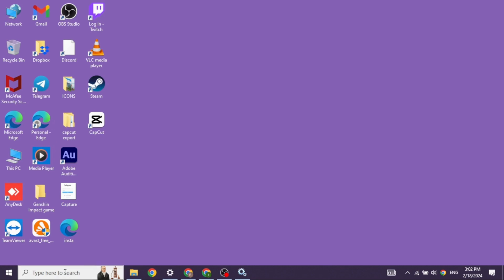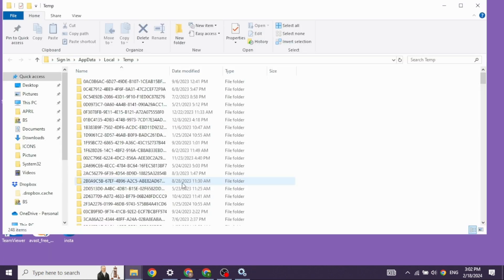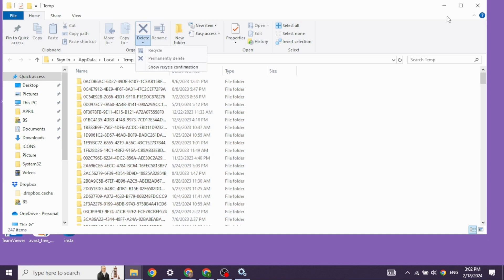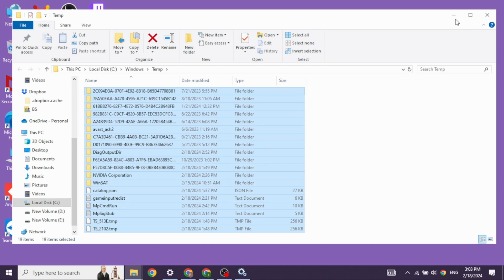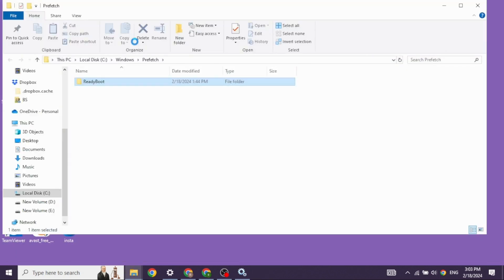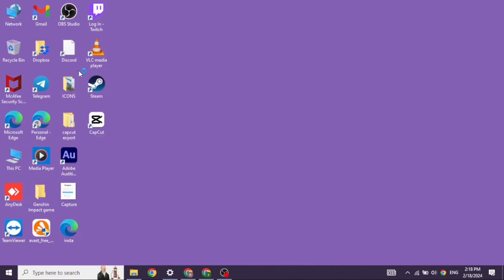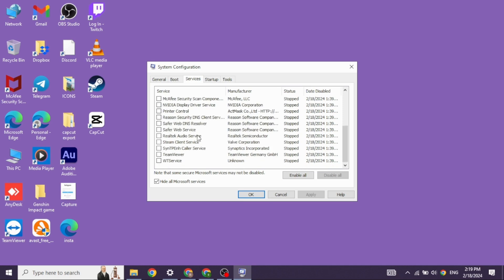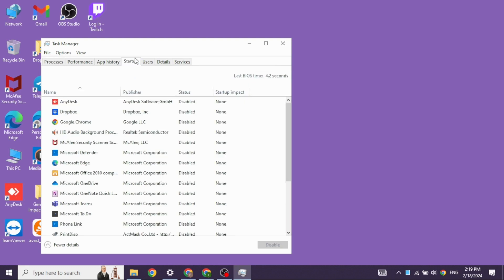Dell Laptop Slow Performance Windows 11/10 - 7 Fix How To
Experiencing slow performance on your Dell laptop running Windows 11 or Windows 10? This guide provides seven effective fixes to improve performance and optimize your Dell laptop for smoother operation.

In this tutorial:
0:00 - Introduction
0:05 - Dell Laptop Slow Performance Windows 11/10 - 7 Fix How To

This comprehensive tutorial offers seven troubleshooting methods to address slow performance issues on your Dell laptop. Learn how to optimize startup programs, clean up disk space, update drivers and software, disable unnecessary services, and more, ensuring your Dell laptop runs efficiently and smoothly.

Boost the performance of your Dell laptop running Windows 11 or Windows 10 with these effective fixes!